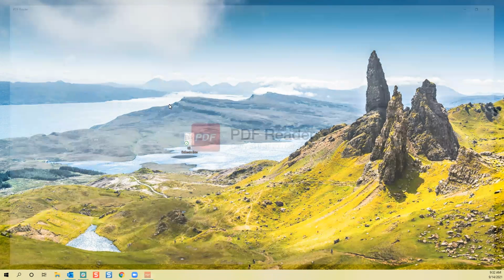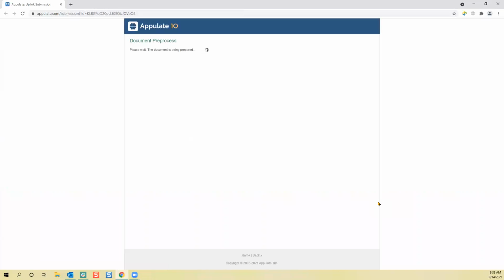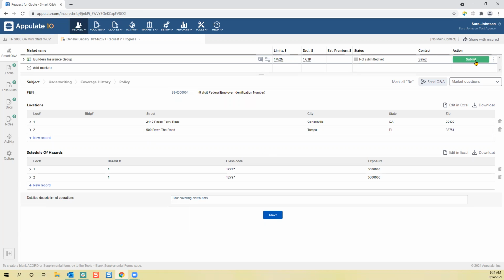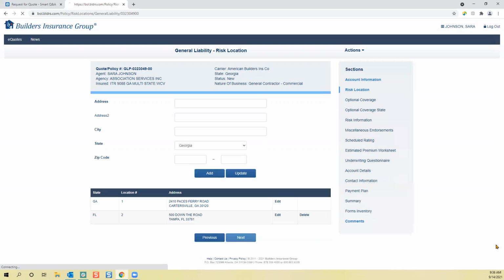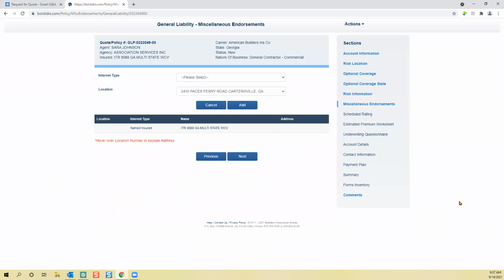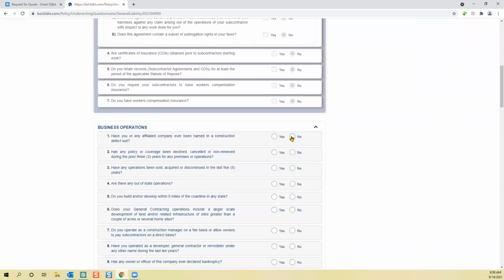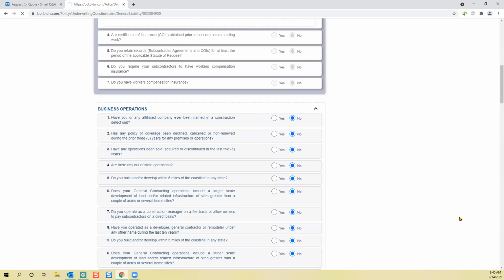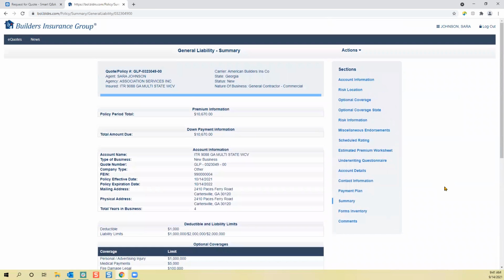Builders - General Liability Submission